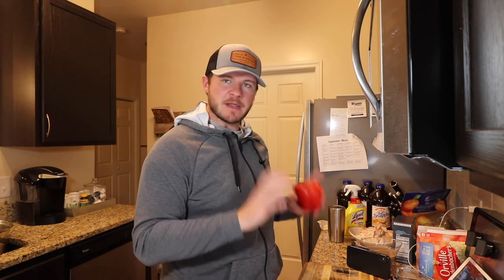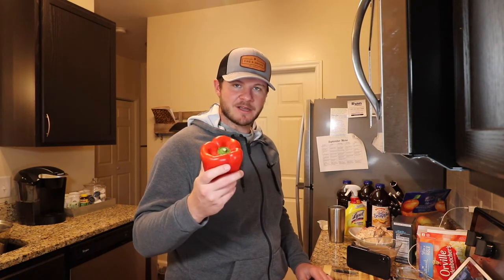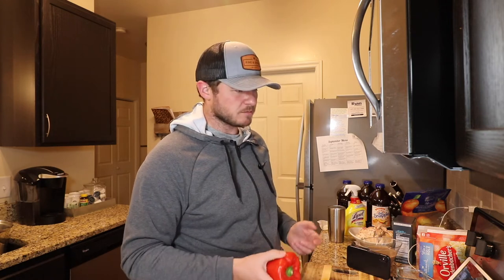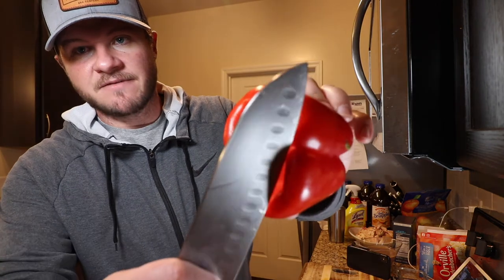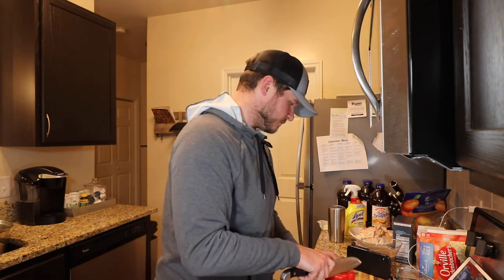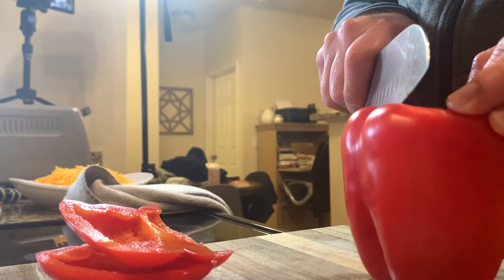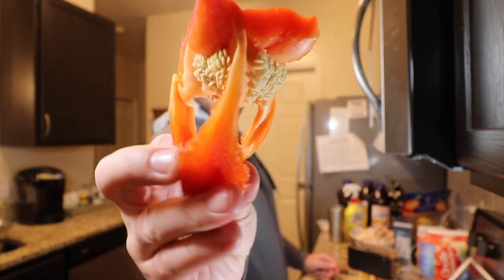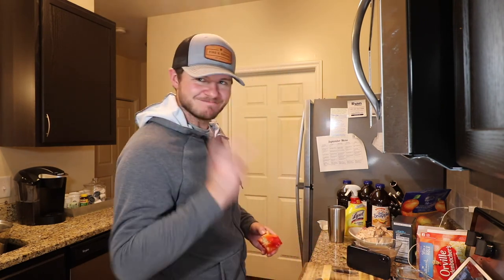How to Cut a Bell Pepper and Not Get Seeds Everywhere | Cooking 101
Bell peppers are in almost every single dish I cook. For the longest time, my bell peppers skills were a mess. I would chop them all crazy and end up with these little seeds all over the place.

So, I started cutting my bell peppers this way to make way less mess and eliminate waste.